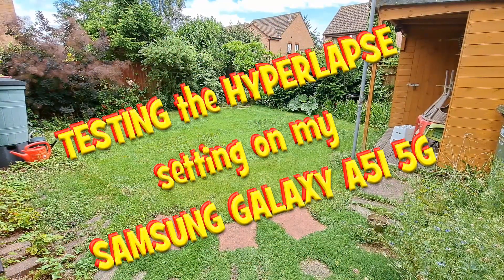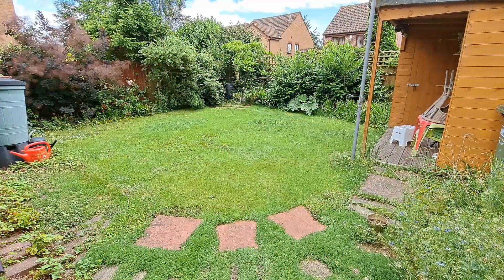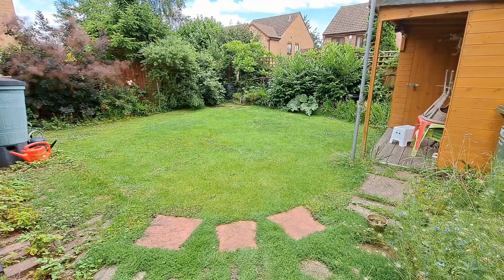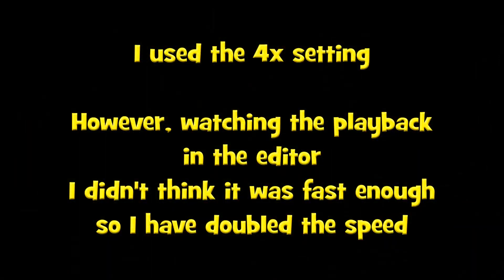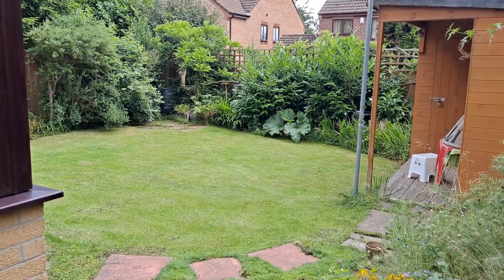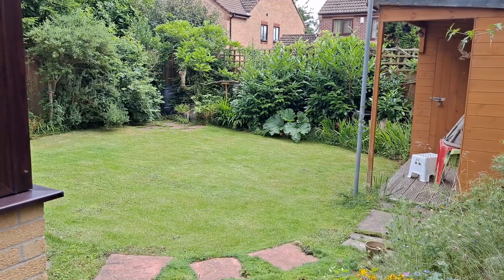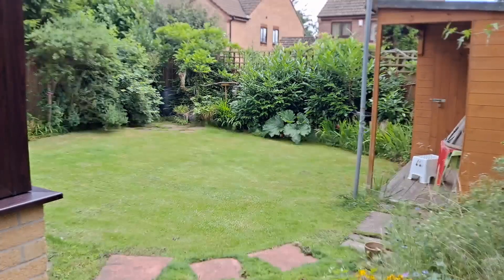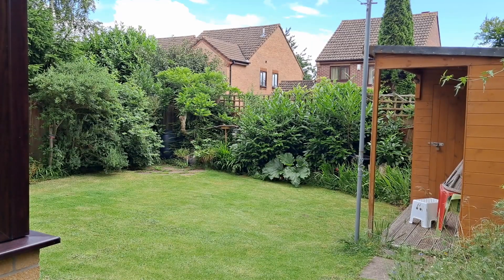Trying the hyperlapse setting on my Samsung Galaxy A51 5G 20210712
I normally use one of my action cameras for timelapse photography but my phone has timelapse capabilities so I decided to give it a try. I chose the 4x setting but watching the playback in editing I doubled that so the video you are watching must be 8x. You will see the auto-white balance also causes a flickering problem as it adjusts to my white T-shirt getting close to the camera.